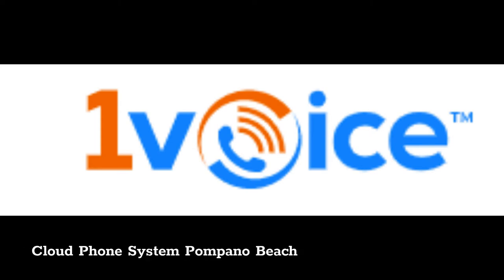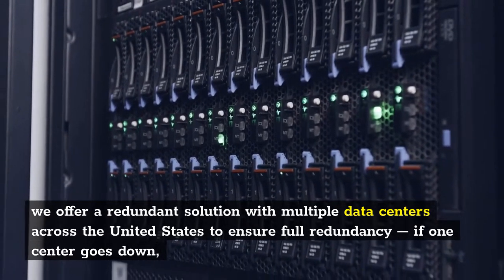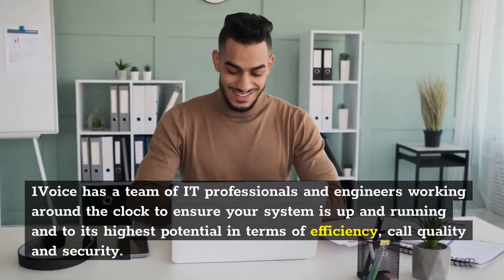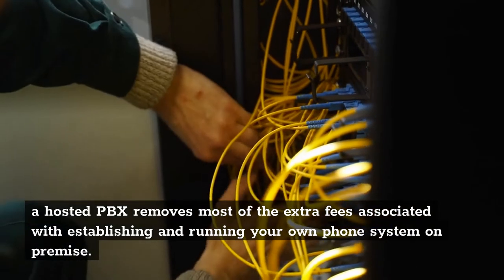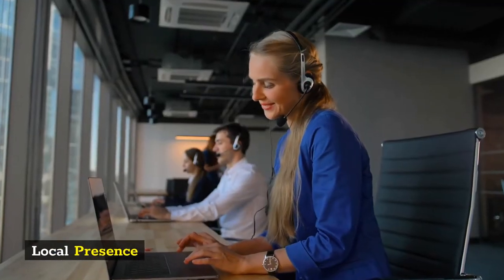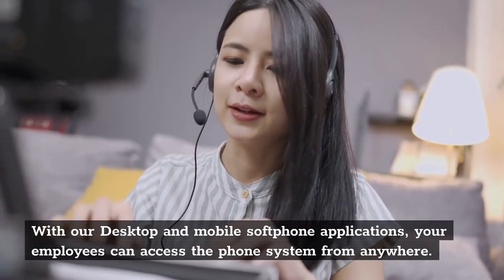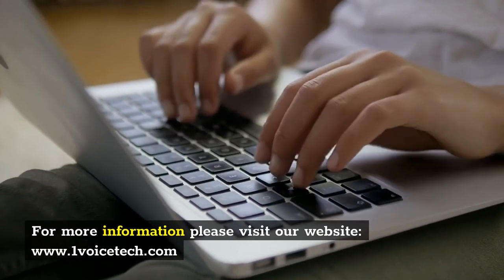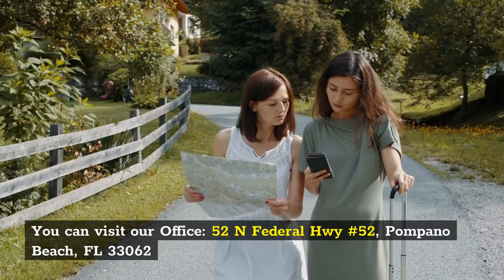Telecommunications Pompano Beach | Cloud Phone System Pompano Beach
Cloud Phone System Pompano Beach

52 N Federal Hwy #52

How A Hosted Pbx Solution Works?

The entire phone system is operated and maintained by the 1Voice team, we offer a redundant solution with multiple data centers across the United States to ensure full redundancy – if one center goes down, your calls will simply be routed out of another data center so you never miss a beat. 1Voice has a team of IT professionals and engineers working around the clock to ensure your system is up and running and to its highest potential in terms of efficiency, call quality and security.

Cost Savings
Between the initial setup, and ongoing maintenance and upgrade costs, a hosted PBX removes most of the extra fees associated with establishing and running your own phone system on premise.

Ease of use & Setup
As the initial setup is handled by the service provider, there won’t be many headaches on your end to get your system running. Adding lines or changing features is as simple as logging into the online account management portal and ticking different boxes.

Local Presence
Hosted PBX providers have access to an unlimited amount of local numbers so customers don’t have to dial out to a big, faceless 800 number.

Local Flexibility
With our Desktop and mobile softphone applications, your employees can access the phone system from anywhere. Your enterprise no longer is tied down to a physical desk phone or office, as you can also set one number to ring every device.

Scalability
Since your system isn’t limited by what hardware you have on premise, you can scale your system either up or down at the flick of a switch to best fit your needs.

Credibility
Ensure your business projects the professional image you deserve with a robust phone system that will never fail. Combined with features normally reserved for large Enterprise systems, like an auto-attendant and call routing, a hosted PBX will transfer your business’ image.